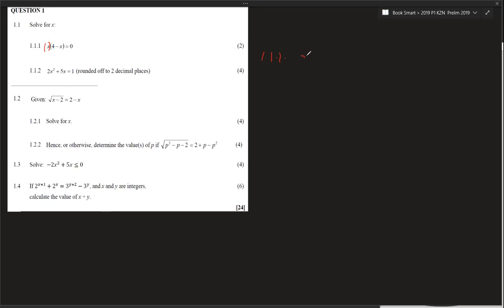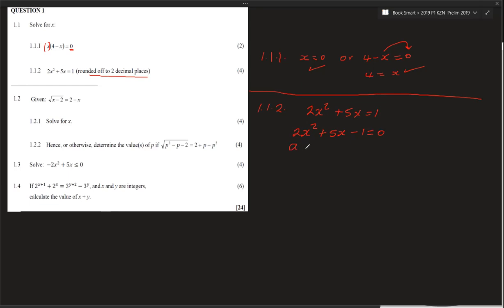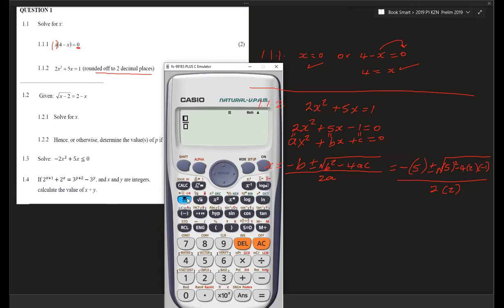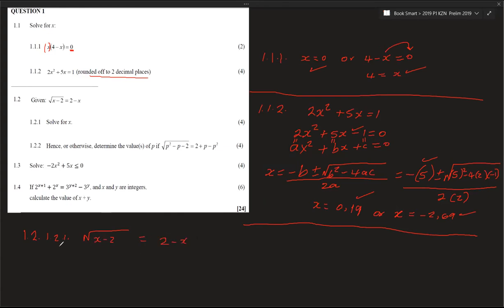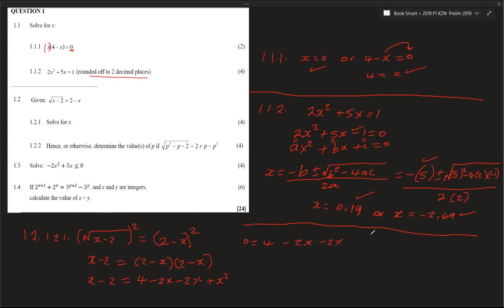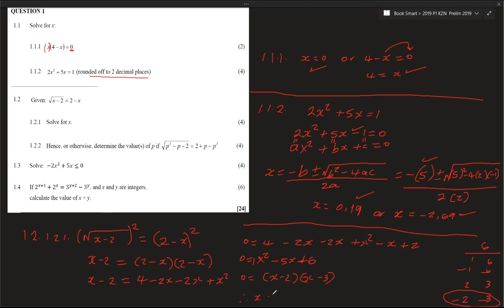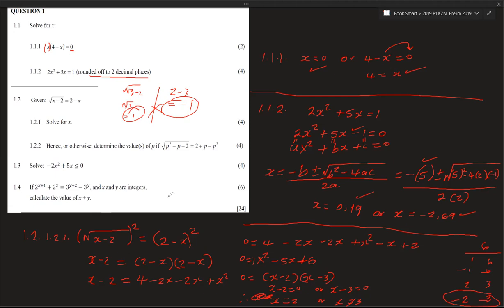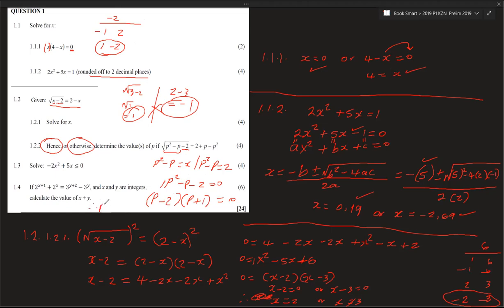Grade11&12 l Algebra| 2019 KZN Prelim Paper1| Question Q1.1&1.2 | MathsFanatics247 l Clinton Bahula